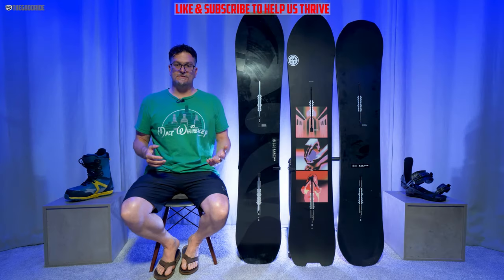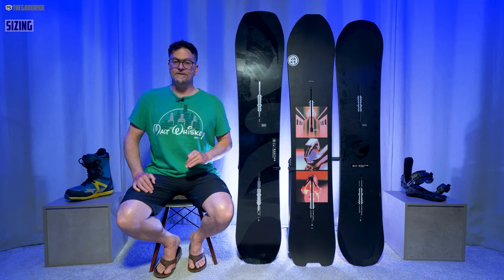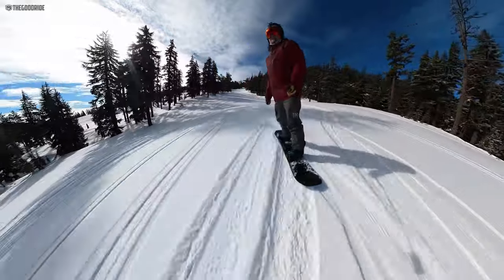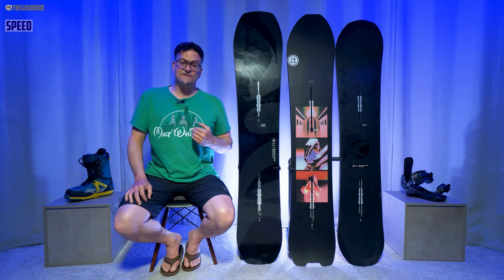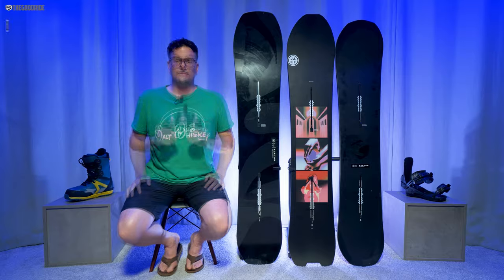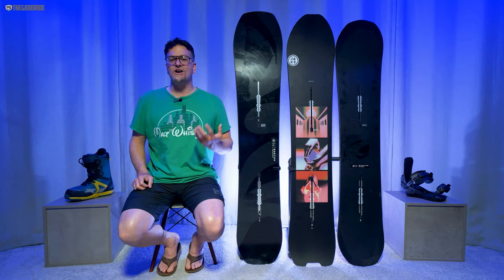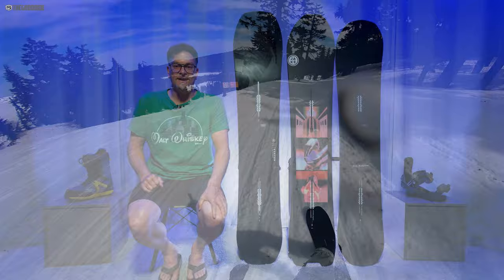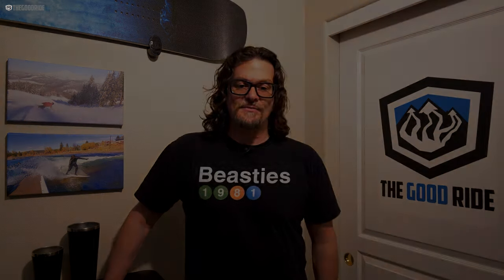Burton Hometown Hero In Depth Snowboard Review vs. 3D Daily Driver, Flight Attendant, Skeleton Key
Burton Hometown Hero Snowboard Video Review Fast Forward Markers.
Timecodes
0:00 – Intro
0:14 - How It Was Tested
0:50- Summary
1:42 - Sizing
2:08 - Shape/Camber/On Snow Feel
3:58 - Flex/Butterability/Pop/Dampness
5:07 - Speed/Base Glide
6:08 - Uneven Terrain
6:56 - Edge Hold
7:53 - Turning/Carving
9:18 - Powder
10:41 – Switch/Pipe/Jumps
11:06- Conclusion
11:33 - About Our Reviews